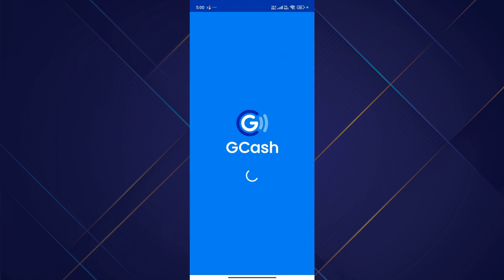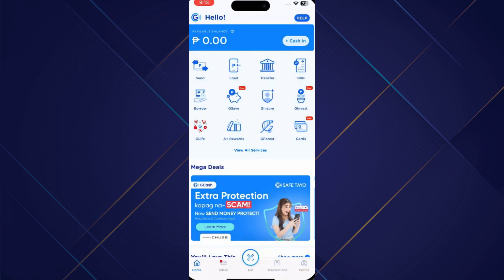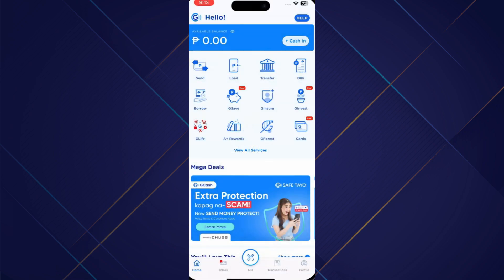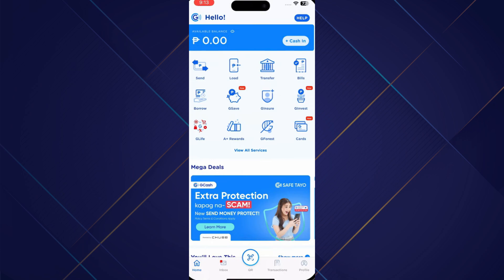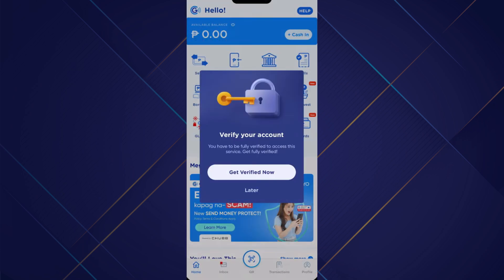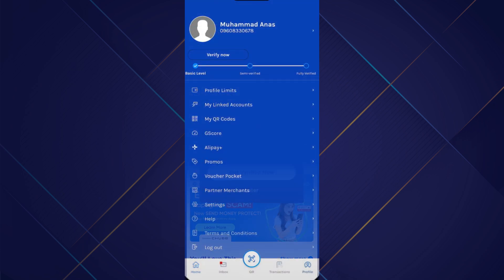How to Send Money Using Not Fully Verified GCASH Account | Step by Step (2024)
How to Send Money Using Not Fully Verified GCASH Account

In this video I'll show you how to Send Money Using Not Fully Verified GCASH Account. The method is very simple and clearly described in the video. Follow all of the steps & Send Money Using Not Fully Verified GCASH Account